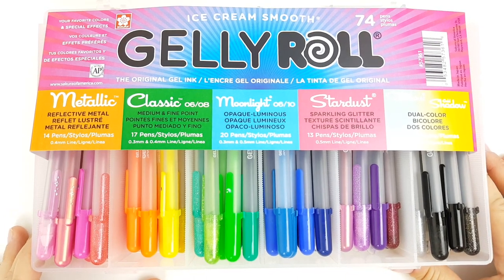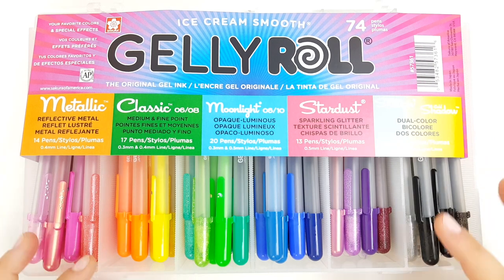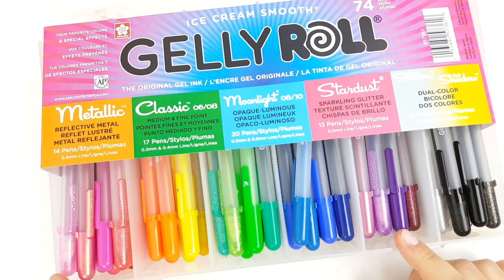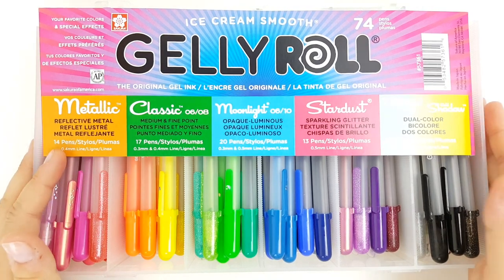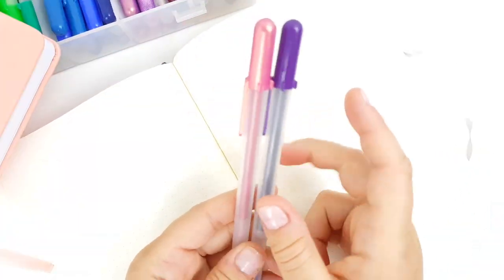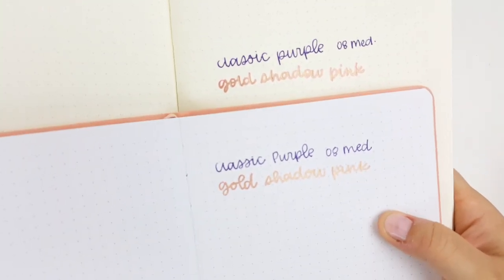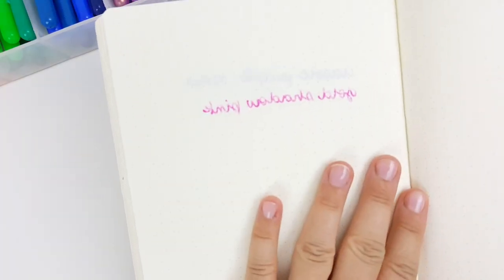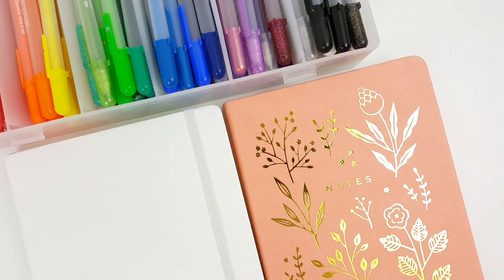Gelly Roll Pen Haul & Storage with Swatches! | How to Handletter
74 Set Gelly Roll Pen Haul with Swatches, Storage Solutions & Demonstrations using bullet journals! I test some on the Archer & Olive Dot Grid Journal & the Leuchtturm Dot Grid Journal to see if they show through.

Want to find my printable handlettering practice sheets?

In this video (Aff. Links Used):
Pencil Case
Set of Gelly Rolls

WHAT I USE FOR FILMING:
Iphone Holder Desk Clamp

MY FAVORITE IPAD PRO ACCESSORIES:
Pencil Holder
Ipad Stand

IPAD LETTERING INFO:
Ipad Pro 12.9 Inch
Apple Pencil
Matte Screen Protector

BRUSH PENS I LOVE:
TomBow Dual Tip Brush Pens
TomBow Dual Tip Brush Pens (My favorite colors!)
TomBow Fude Brush Pens
Crayola Supertips
Crayola Markers
Pentel Touch Pens